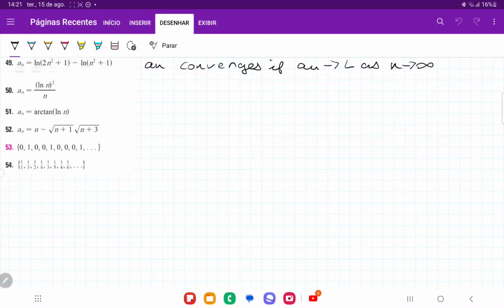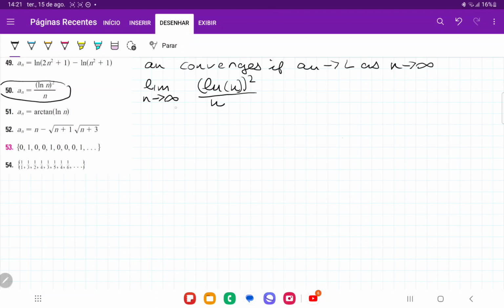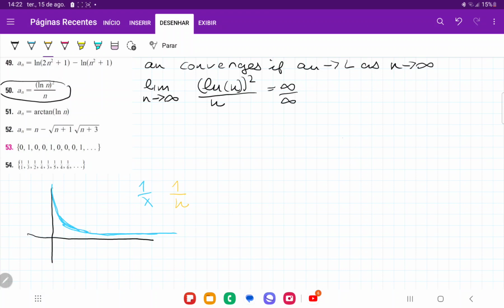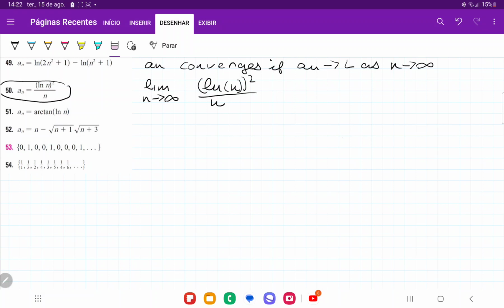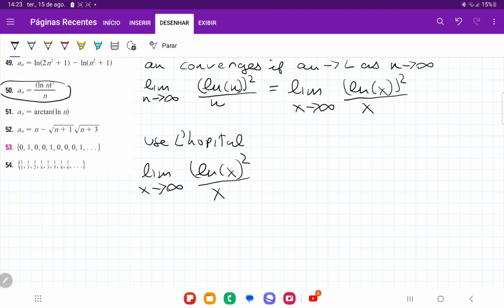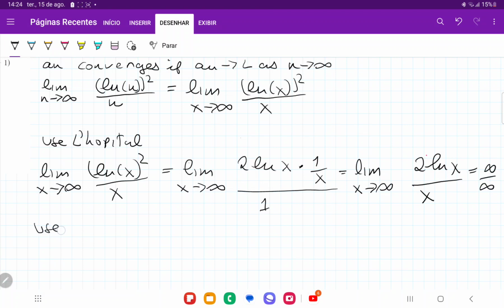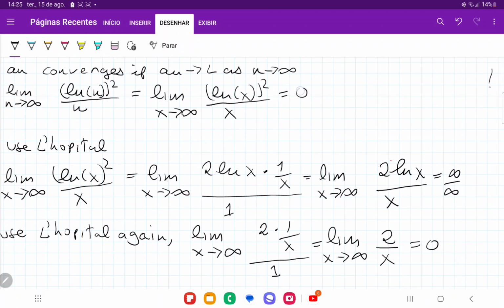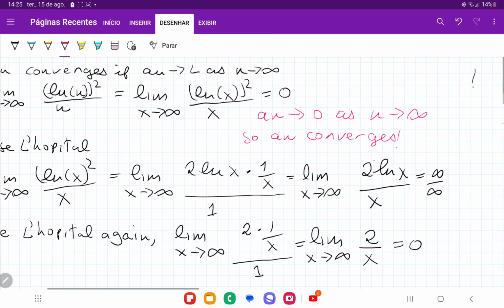11.1.50 Determine whether the sequence converges or diverges. Find the limit. an = ln(n)^2/n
Determine whether the sequence converges or diverges. If it converges, find the limit. an = ln(n)^2/n